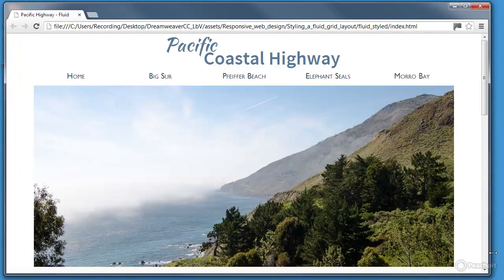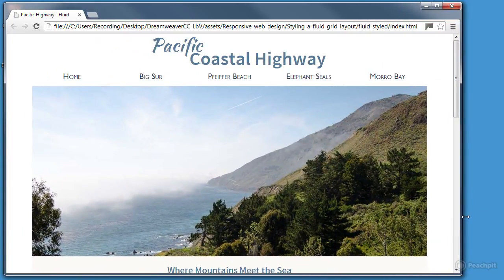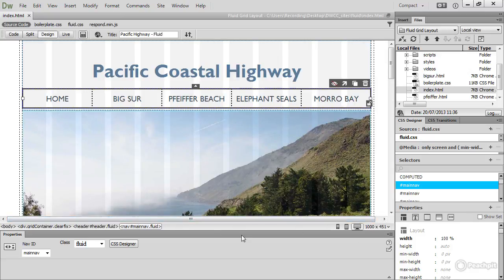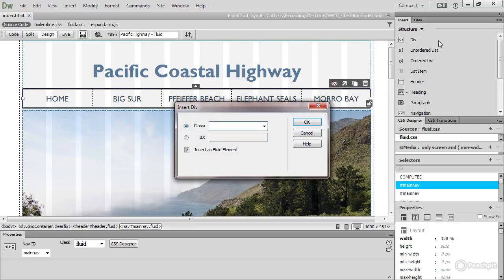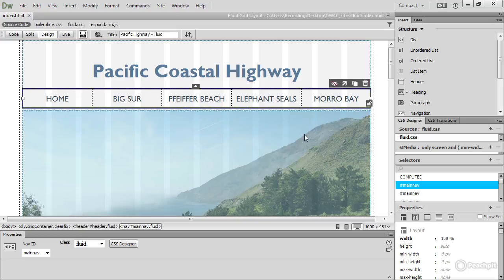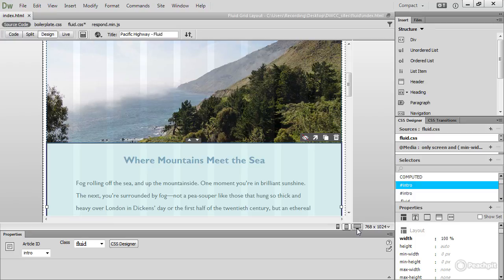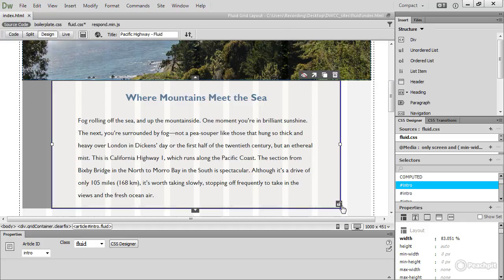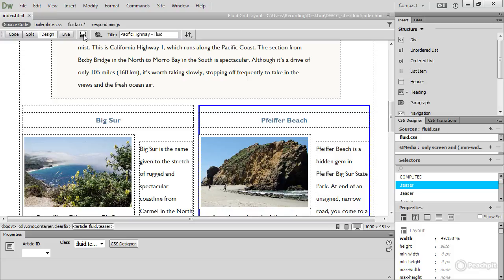Introducing Fluid Grid Layouts